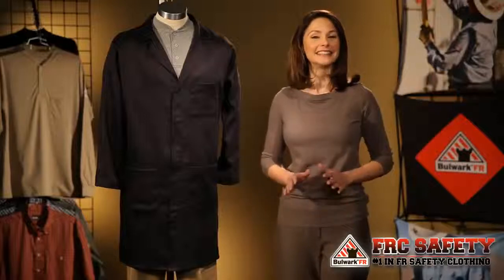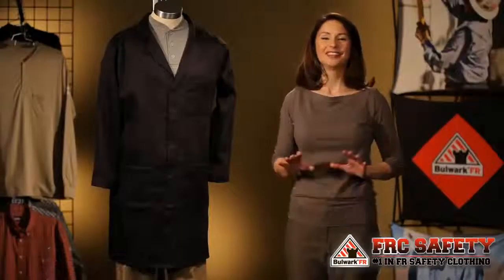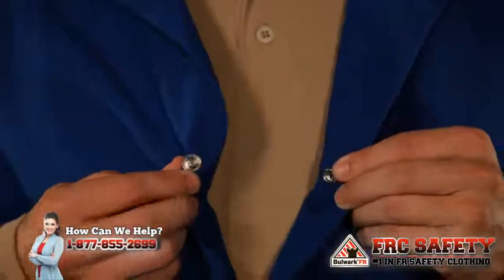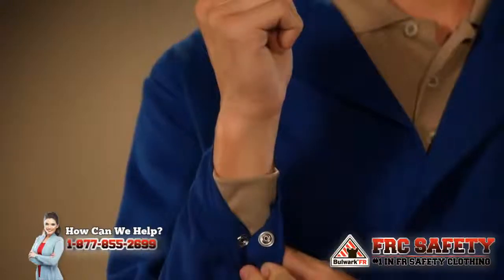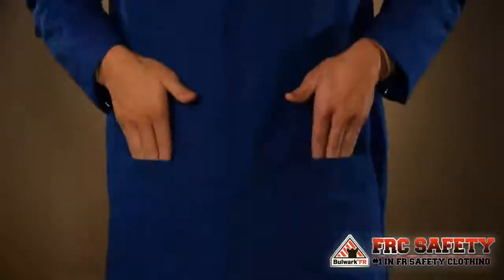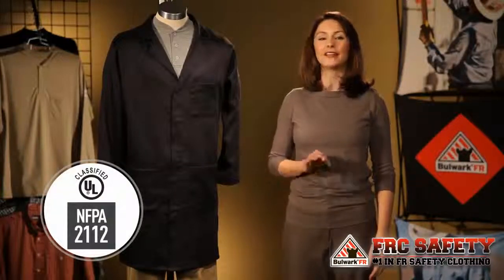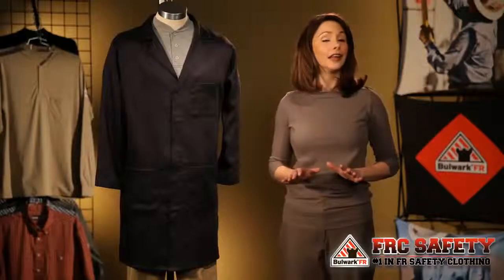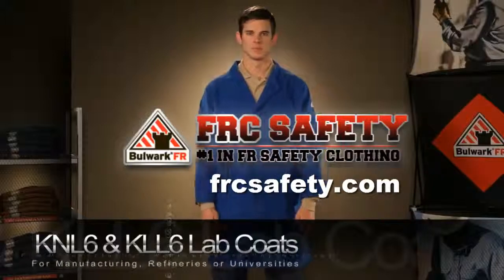FRC Safety Bulwark Lab Coat